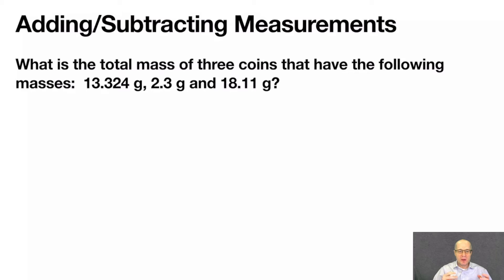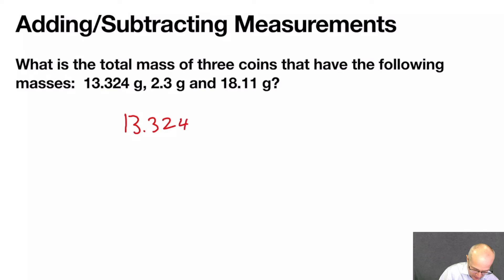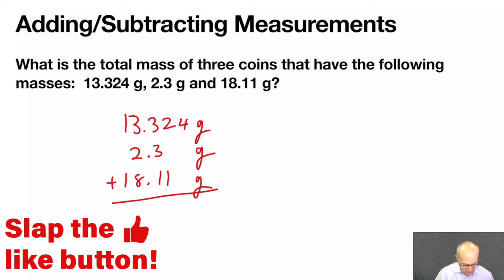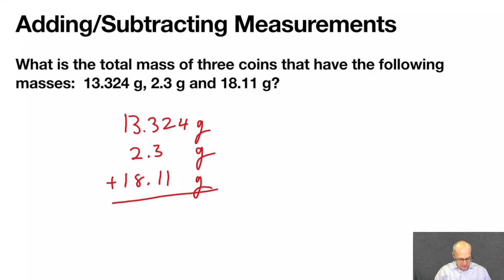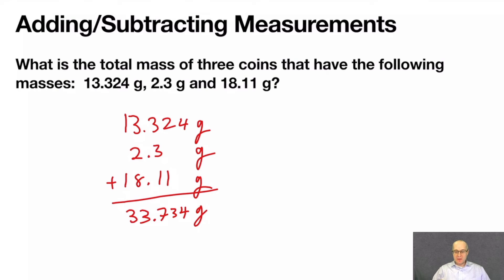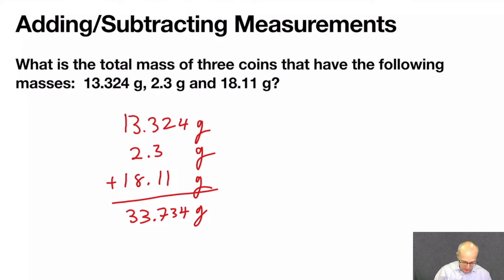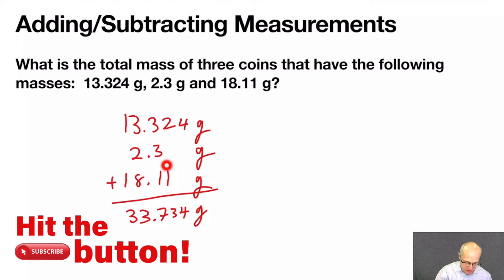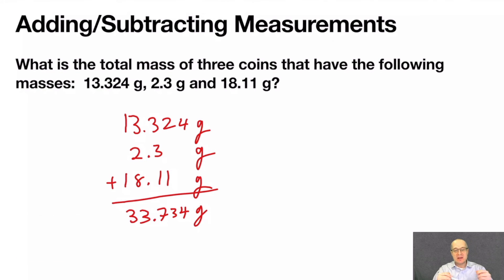Chemistry Math Review: Adding and Subtracting Measured Numbers -1Minute Lesson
Chemistry math is a very important concept.  Chemistry math adding and chemistry math subtracting both follow the same rules to determine how to round your final answer.  This video will review chemistry math adding and chemistry math subtracting (addition and subtraction). When adding and subtracting measured numbers the final answer may only have the same number of decimal places as the measurement with the least number of decimal places.

This video is intended to be a review of chemistry math adding and subtracting.

Knowing the rules for addition and subtraction of measurements is important in order to report your answer to the correct accuracy.  It is also required for chemistry lab including general chemistry and prenursing chemistry (nursing chemistry).